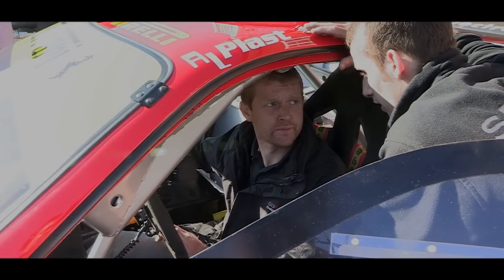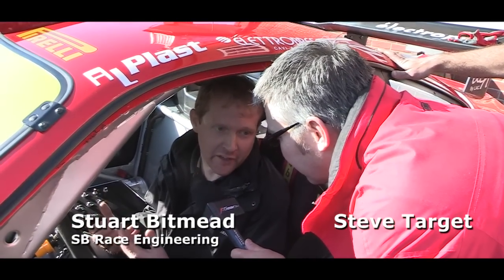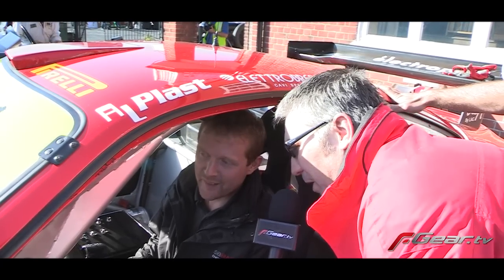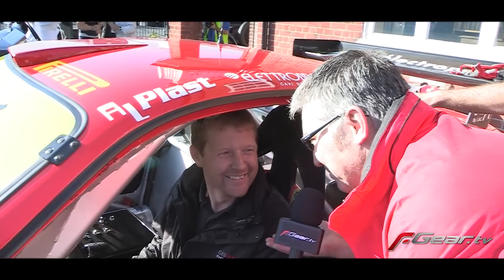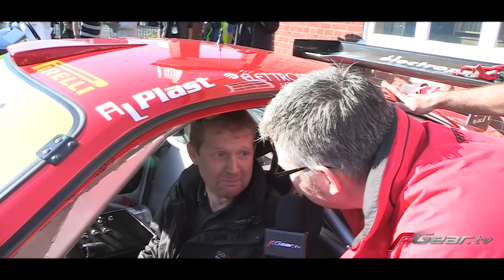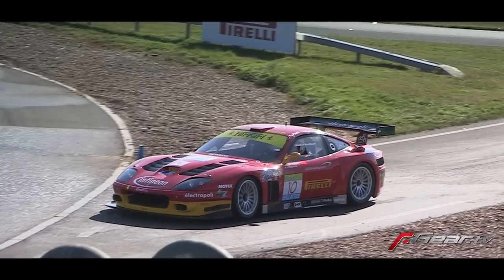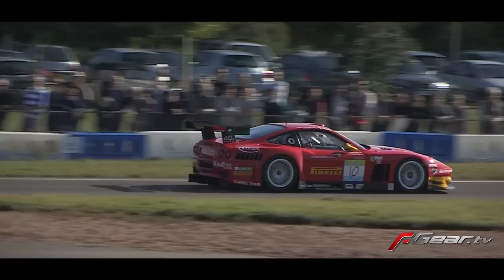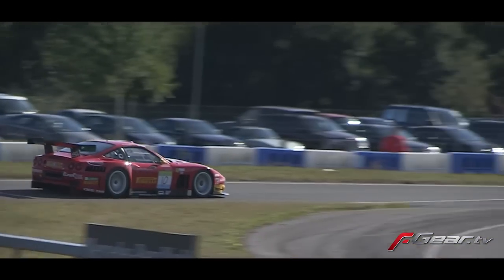Ferrari 575 Race Car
Steve Target meets the owner of a Ferrari 575 race car.

Filmed at the Brooklands Motorsport day in association with Auto Italia Magazine.